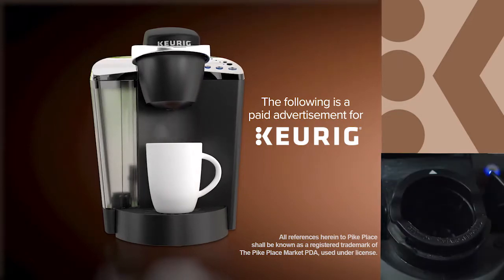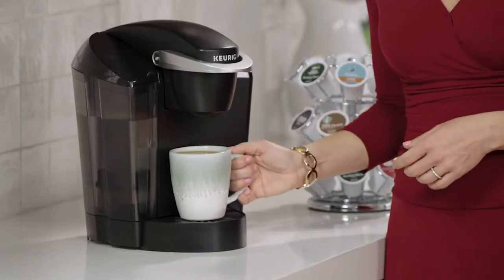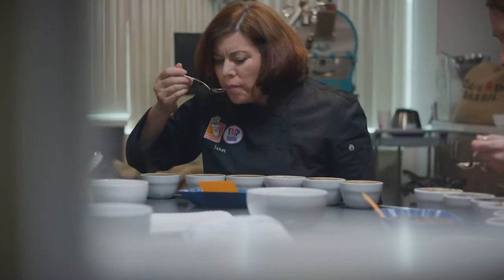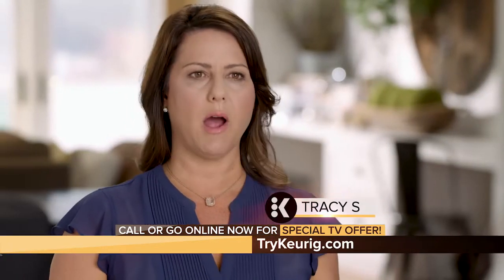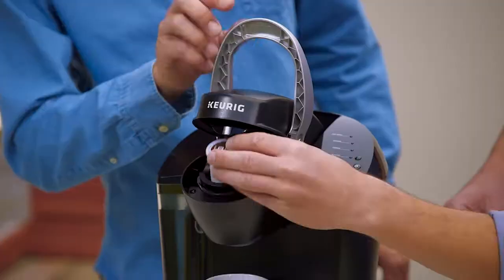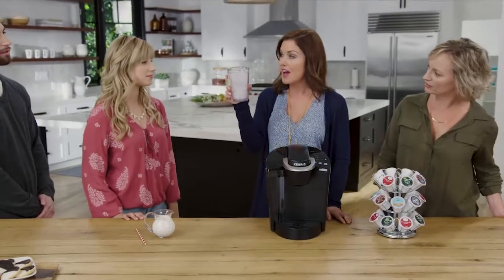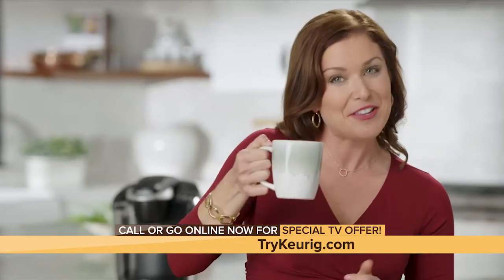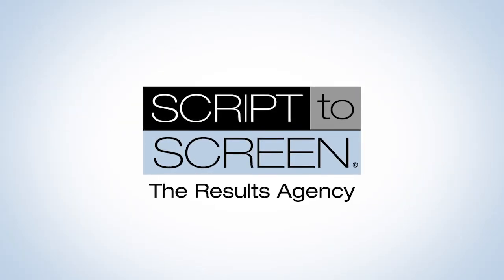Keurig Coffee Infomercial with Host Shannon O'Dowd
Direct Response long-form spot for Keurig Coffee with show host Shannon O'Dowd.